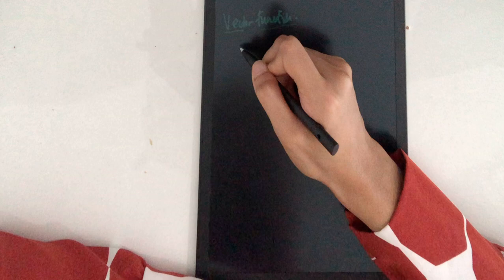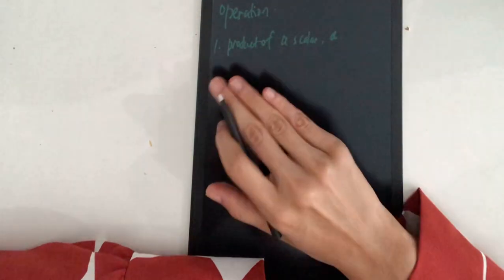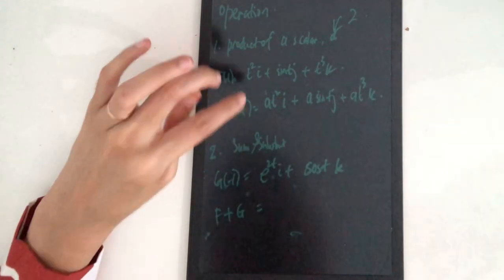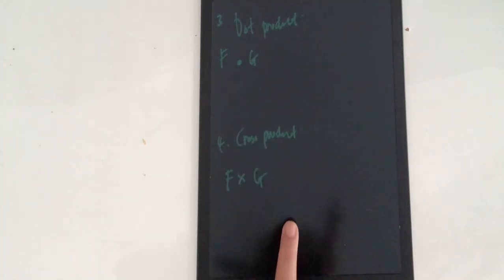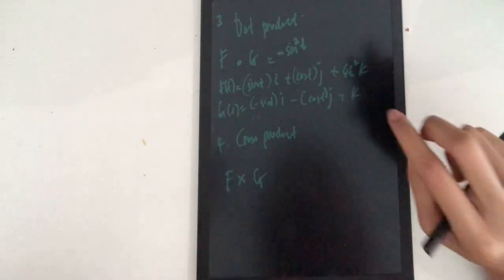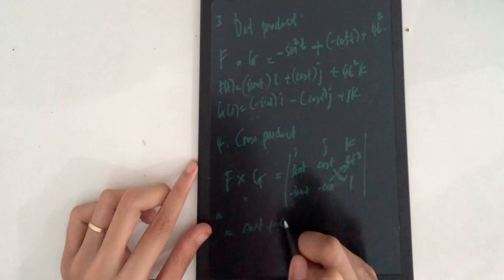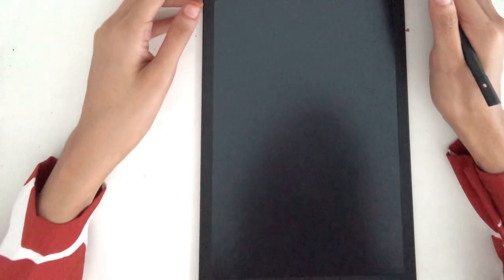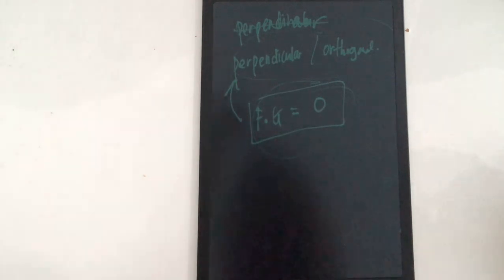Operation vector valued function